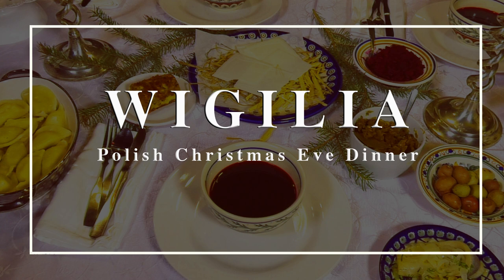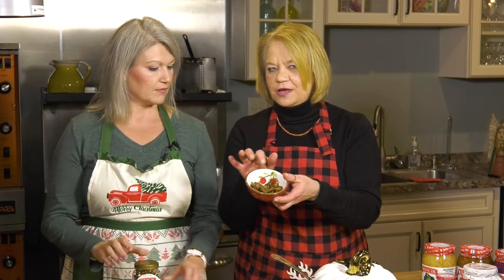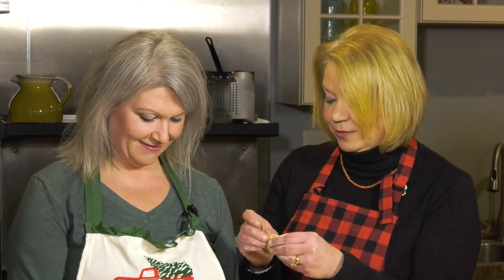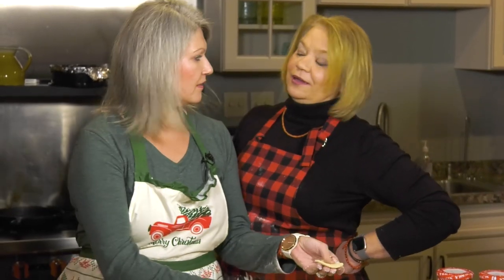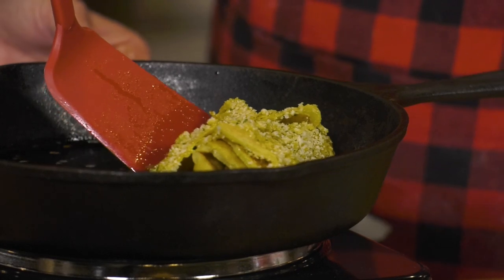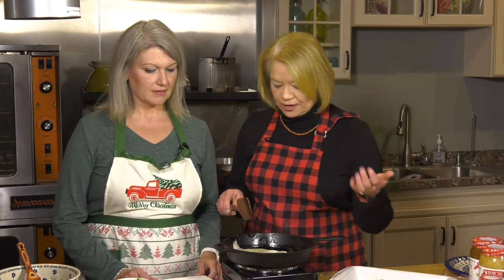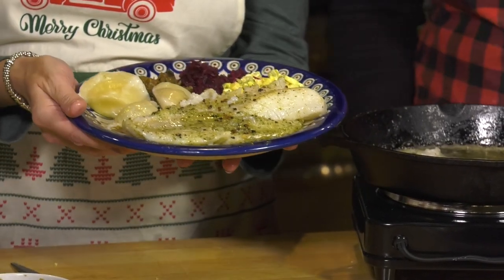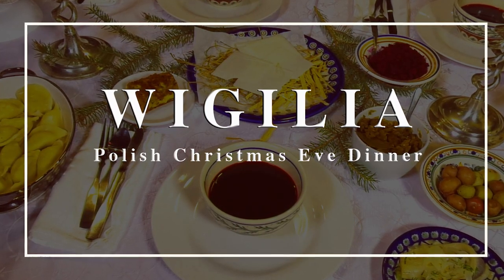Polish Christmas Eve Wigilia Recipes and Customs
Irenka and Agnieszka take us inside the beautiful Polish night that is Wigilia, the Vigil Supper of Christmas Eve, showing us recipes and customs. Please donate if you'd like to see more videos from Irenka and Agnieszka,
Hosts
Irena Woszczak
Agnieszka Sołtysiak

Executive Producer, James Ławicki
Producer, Andy Gołębiowski
Editor, Ashley Czarnota

Special thanks to:
Ławicki International
Bacik Polish Foods
Ela and Chris Orlowski
Webster's Kitchen
Stephen R. Powell of Elmwood Media

Music
Lira Ensemble